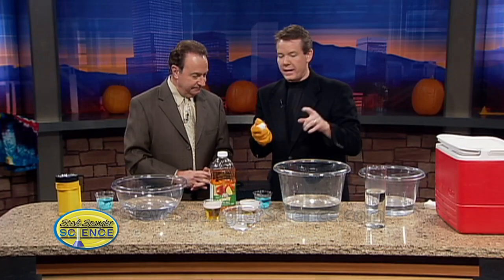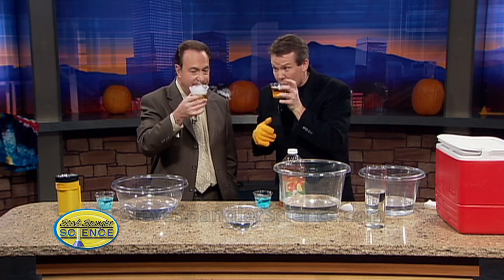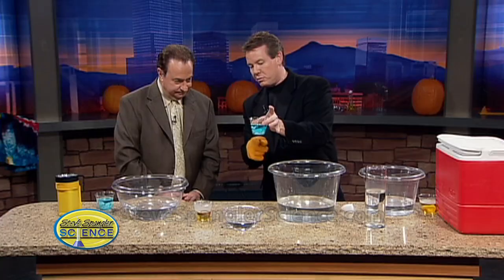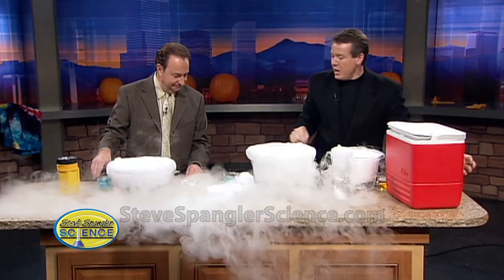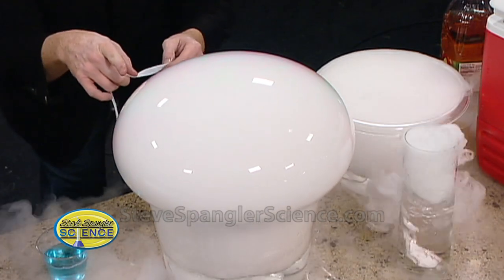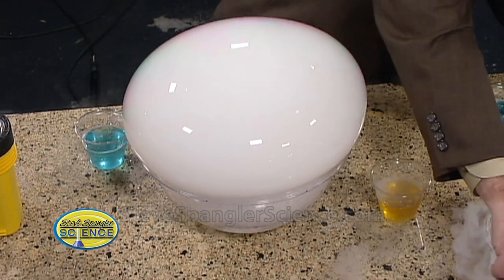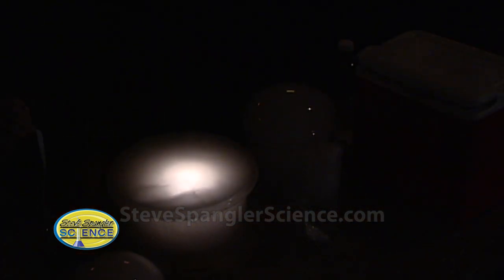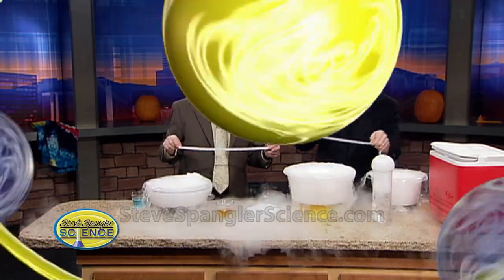Dry Ice Crystal Bubble - Cool Science Experiment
Great Halloween Science It's the world's coolest crystal ball. Create a soap film on the rim of the bucket and you'll have what appears to be a crystal ball filled with a cloud-like mixture of water vapor and carbon dioxide.